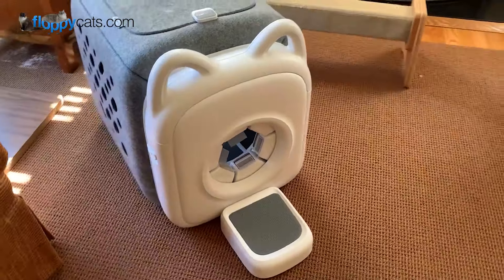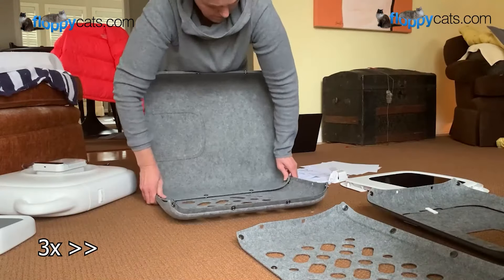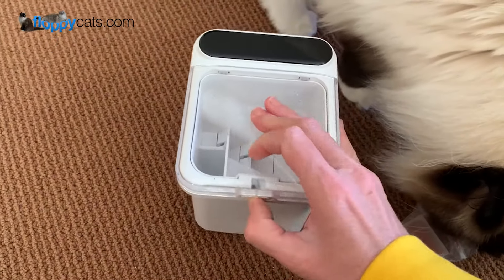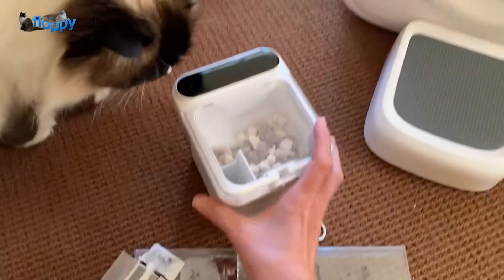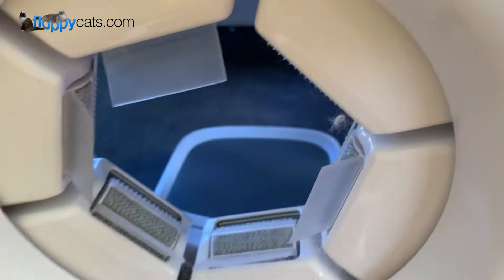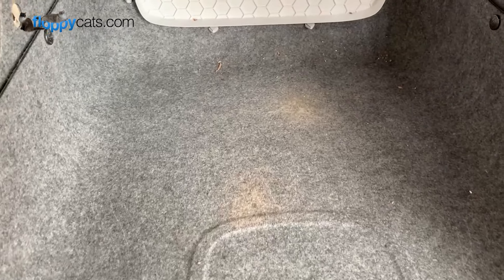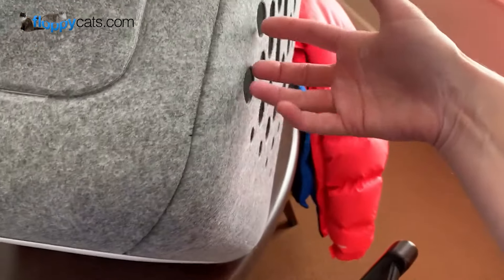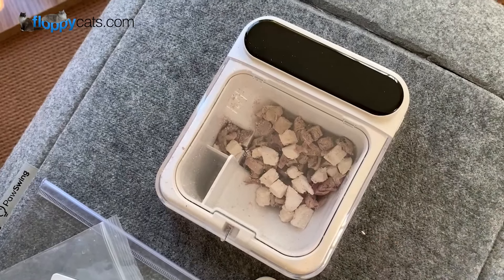PawSwing Automatic Cat Self-Groomer Product Review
Struggling with shedding and frustrated by brushing battles? PawSwing's innovative self-groomer uses gentle, whisker-like comb units to remove loose fur, reducing shedding and keeping your cat healthy. Plus, the built-in treat dispenser encourages use, making grooming a fun and rewarding experience for your feline friend.

🐾 Hands-Free Cat Hair Removal
🐾 Gentle and effective grooming compared with traditional combs
🐾 Effective and Tender Comb
🐾 Easy Hair Storage and Cleanup
🐾 Adjustable Entrance
🐾 Automatic Treat Dispenser
🐾 Felt Box
🐾 Spine-Simulating Comb Units
🐾 Beneficial for a Cat’s Health

⏱️ TIMESTAMPS ⏱️
0:01-1:02 Quick introduction to the PawSwing Automatic Cat Self-Groomer
1:03-1:56 How it arrives, need for assembly and introduction process
1:57-3:58 Extra things it comes with, how to install the desiccant for the treat dispenser
3:59-5:23 My Ragdoll cats' experience with PawSwing
5:24-6:00 Improvements I would like to see with this when they bring it to market
6:01-6:29 Other ideas for the PawSwing
6:30-7:21 Problem #2 - not easily moved
7:22-9:31 Filling the treat dispenser tips
9:32-11:08 More about our experience with the PawSwing and more ideas of how to use it
11:09-11:56 How much hair the PawSwing collected during our review process
11:57-12:30 PawSwing and flea potential
12:31-12:51 Conclusion